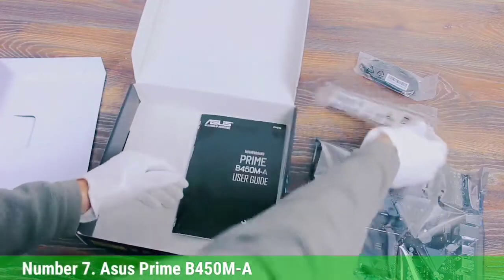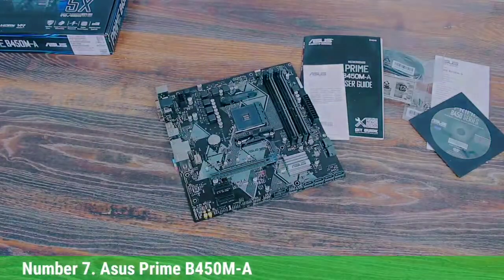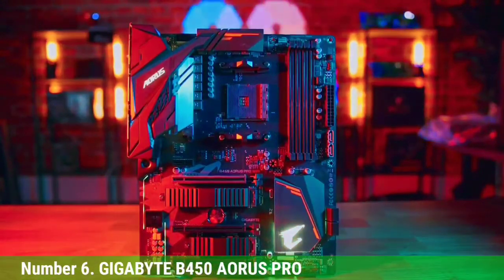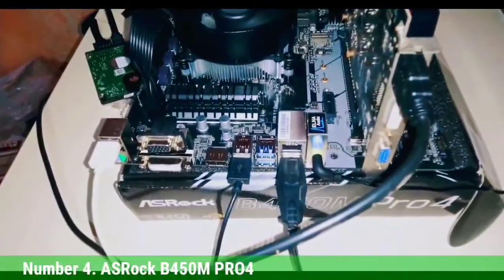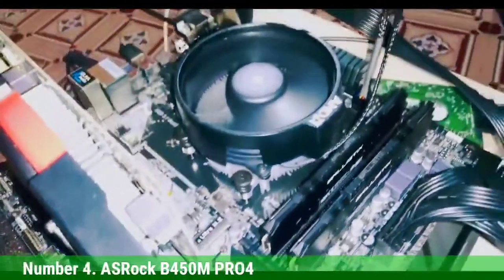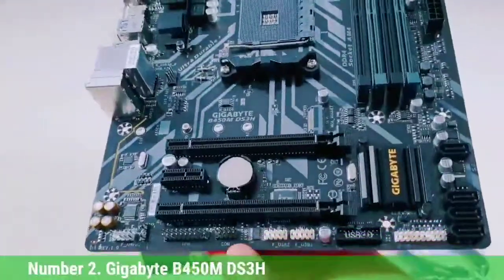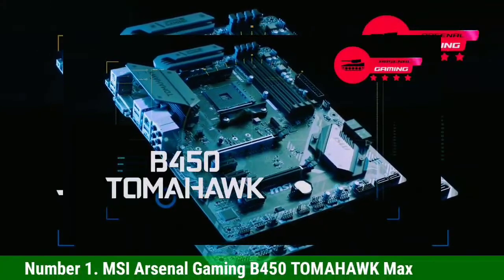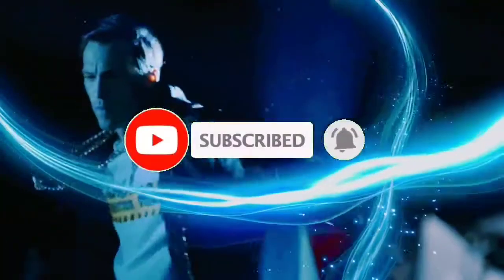Top 7 Best Motherboard For Ryzen 5 2600 In 2022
➜ Links to the Top 7 Best  Motherboard For Ryzen 5 2600 we listed in this video:

►Links►

➜ 7 - ASUS RPIME B550M-A

➜ 6 - GIGABYTE  B550 AORUS PRO

➜ 5 - MSI PARFORMNCE GAMING AMD X470 GAMING PLUS

➜ 4 - AS ROCK B550M  PRO 4

➜ 3 - ASUS ROG STRIX B450-F

➜ 2 - GIGABYTE B450M DS3H

➜ 1 - MSI ARSENAL GAMING  B450  TOMAHAWK MAX